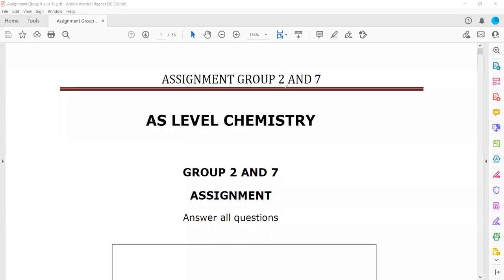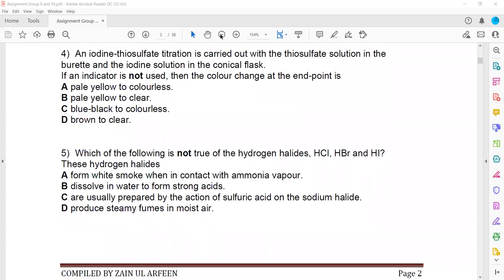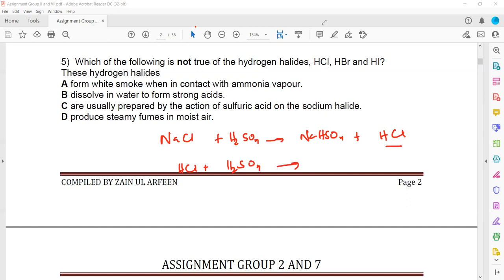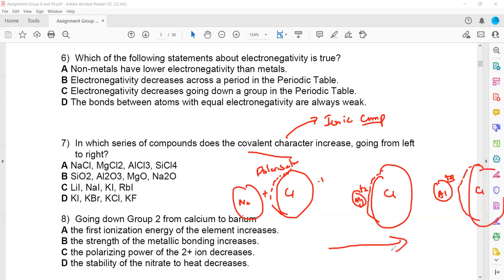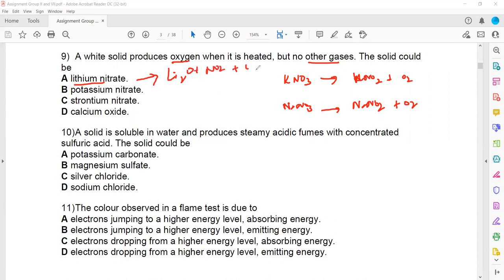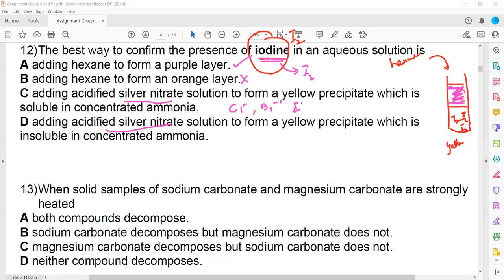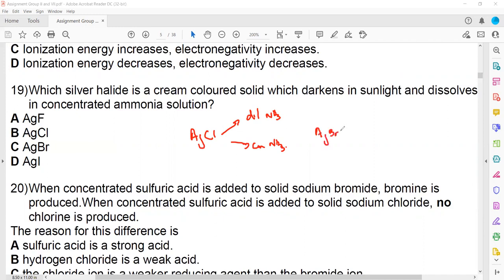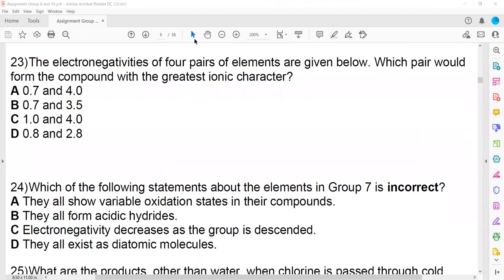Group 2 and 7 MCQs 1 to 22 IAL As Chemistry Unit 2 Lecture 14a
Group 2 and 7 MCQs 1 to 22